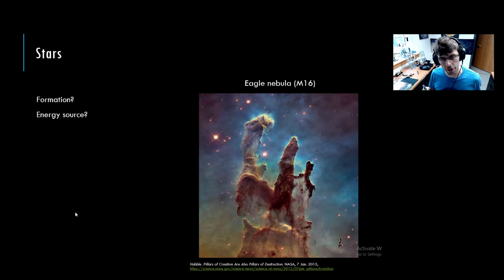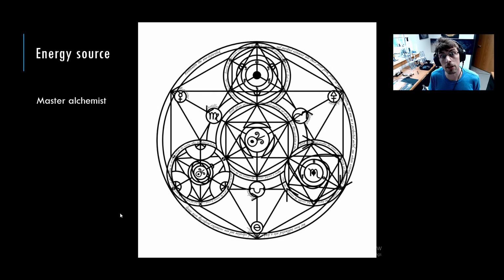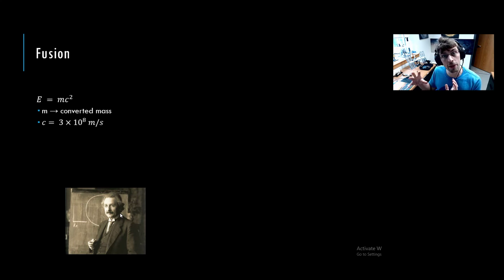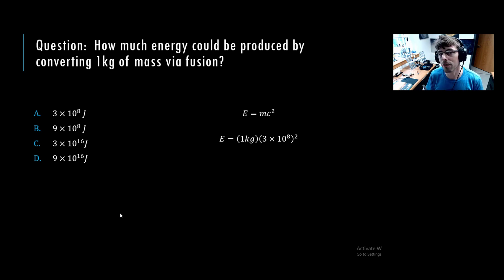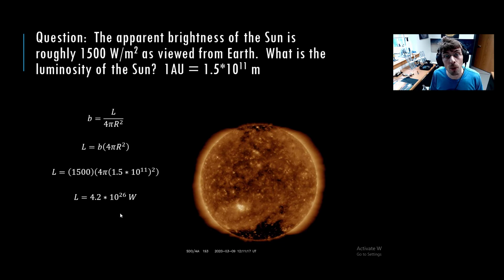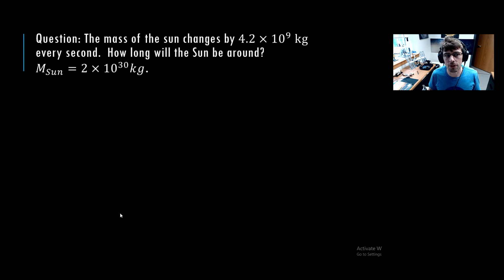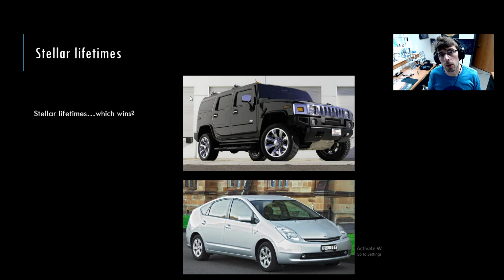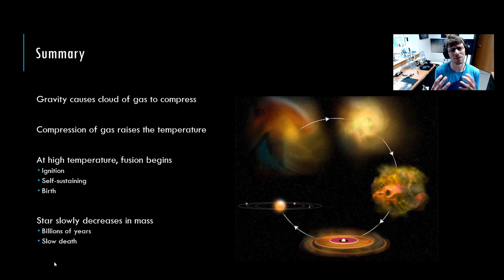24 - Nuclear fusion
Brief description regarding the birth of stars and how the stellar lifetime can be estimated.

Ingredients for a star: 0:28
Nuclear fusion: 3:44
Solar lifetime: 12:59
Summary remarks: 23:44